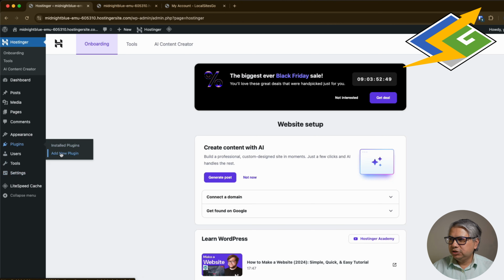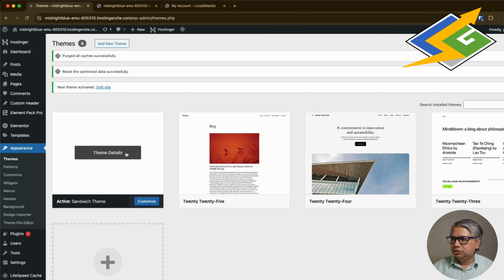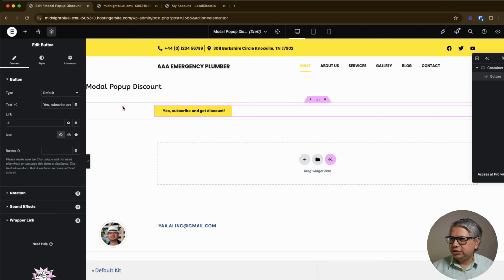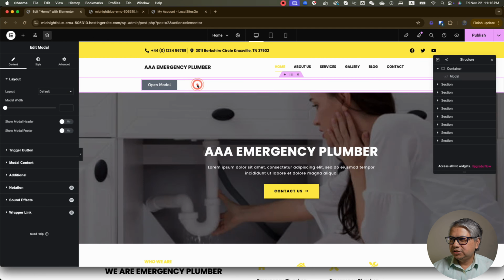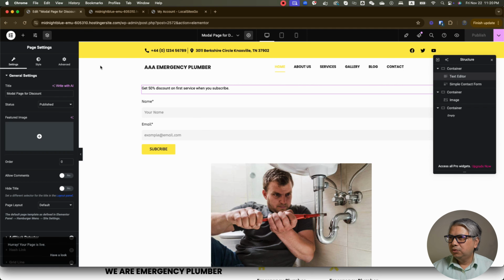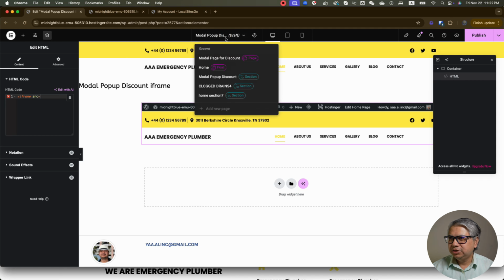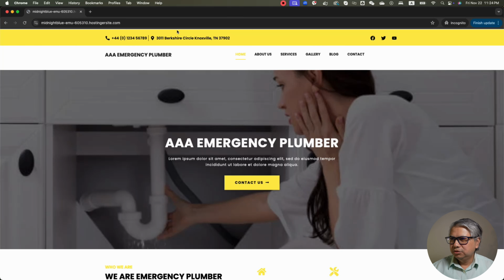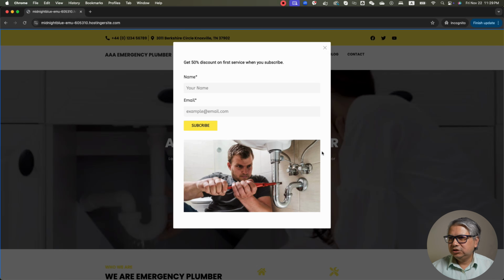LocalSitesGo iframe modal popup tutorial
LocalSitesGo with modal popup using Elmentor, Element Pack, and iFrame